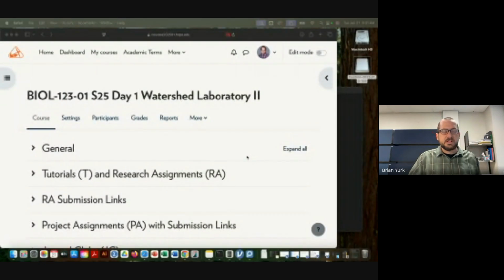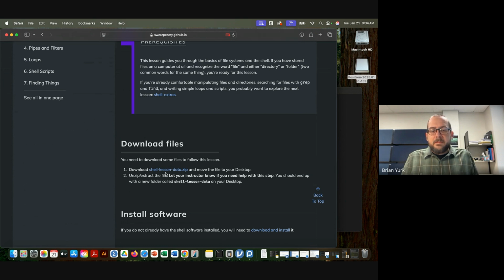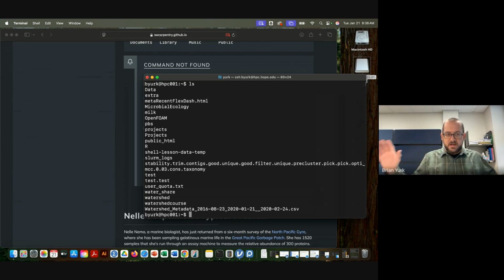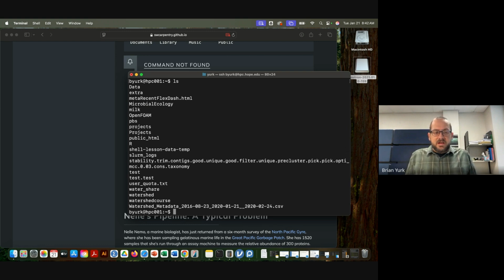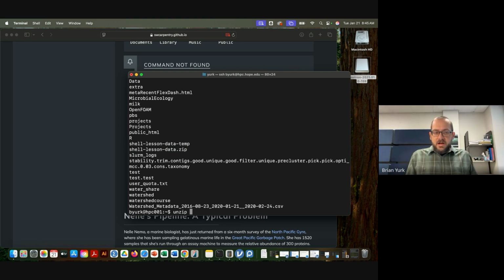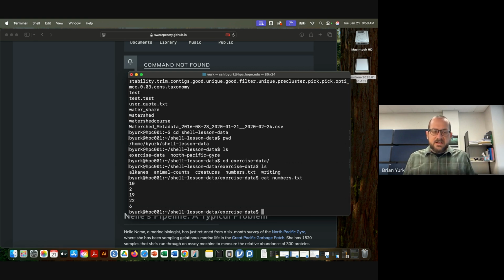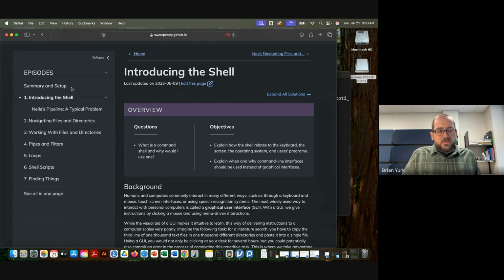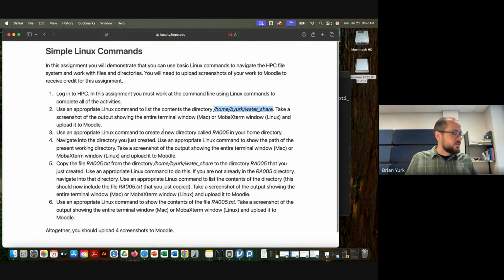2025-01-21 Snow Day Linux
Video from January 21, 2025 Snow Day. Introducing Linux tutorial, RA0.5